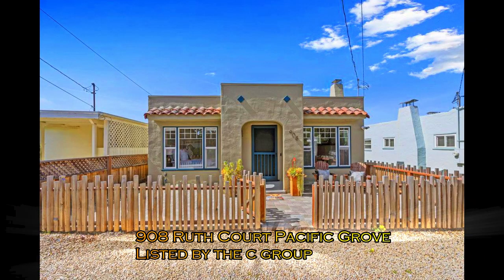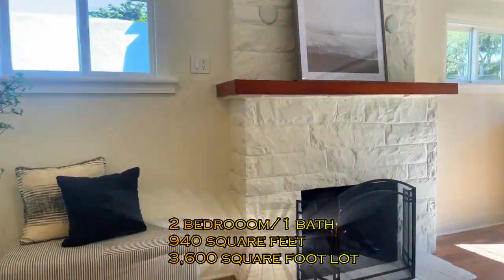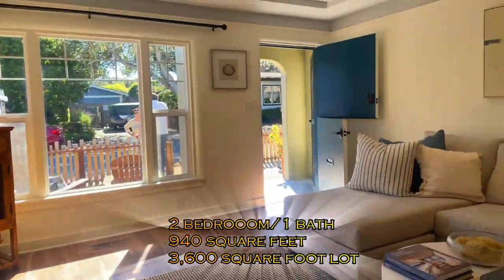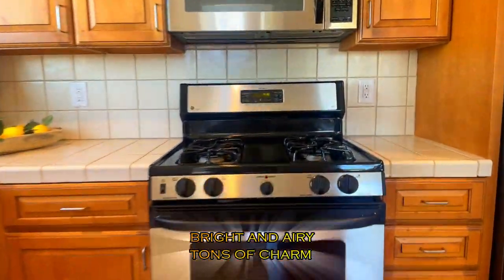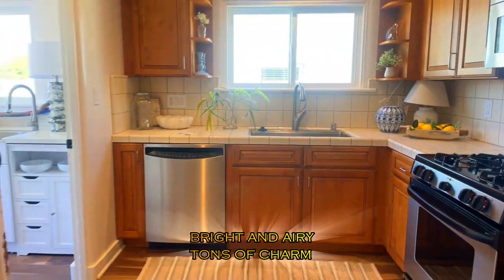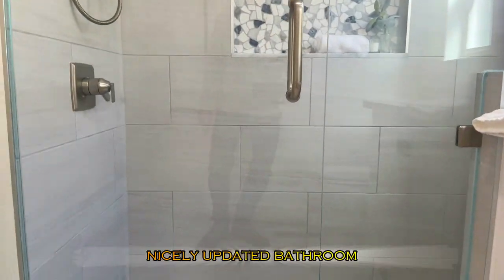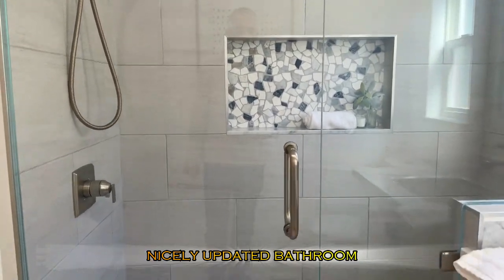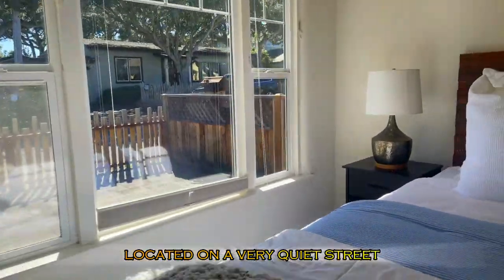Monterey and Pacific Grove Homes on Tour - For Sale | Homes on Tour - Sale 2024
Katie's favorite is a wonderful investment property located on 415-417 Foam Street in Monterey.  Just a short walk from Cannery Row, Fisherman's Wharf and the Monterey Bay Aquarium, this home has a 3 bed/2 bath main house and a completely separate 1 bed/1 bath guest unit with its own kitchen and laundry.  Great vacay getaway or vacay rental.   Patrick's favorite is a cool beach cottage located at 908 Ruth Court in Pacific Grove.  This is the definition of a "lock it and leave it" home that is the perfect home for the simple life beach cottage.

Warm, personable, considerate, knowledgeable, diligence, professionalism, hard worker, exceptional, easy to work with, and great consistent communication skills are just a few of the words from past clients to describe working with Patrick & Katie Ryan of Sotheby's International Realty. Buying or selling real estate can be a stressful experience and it is important to have someone with in depth knowledge of the market, with strong negotiation skills, and a calm, easy to work with personality in your corner.

Patrick and Katie enjoy raising their family on the Monterey Peninsula.  They both enjoy taking Gracie Jiu Jitsu in Monterey, going on daily walks along the ocean and serving their local community. Patrick is a member of Pacific Grove Rotary and past president for the 2020 year. If you are looking for a local agent, that has deep market knowledge, can negotiate on your behalf, and is easy to work with, then Patrick Ryan is your man.  They can help you enjoy living here as too!!

Would love to see more videos from my channel

Sotheby's International Realty
DRE#01957809,01970033

*MUST SEE* | BUILD THIS HOME FROM ONLY $415k | MODEL HOME TOU
NEW AFFORDABLE Modern Luxury Homes In Texas For Sale BREATHTAKING MODERN LUXURY HOUSE TOUR NEAR HOUSTON TEXAS